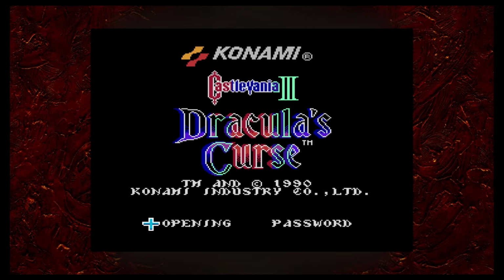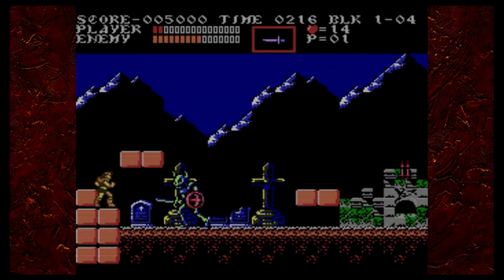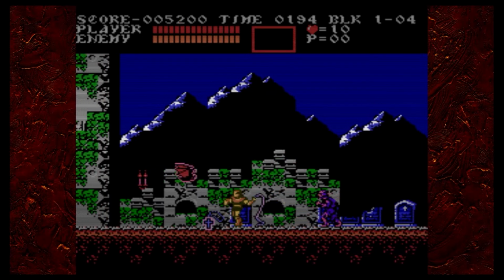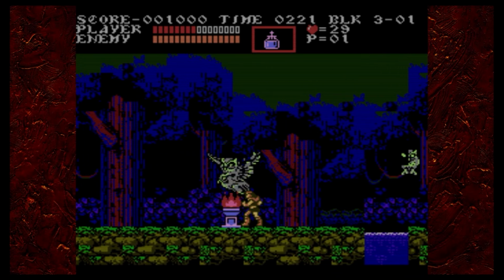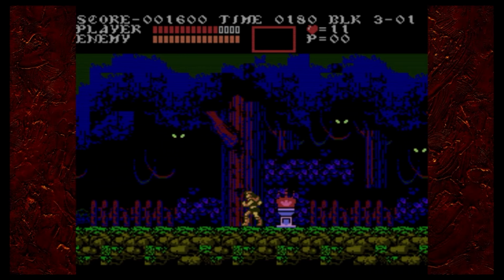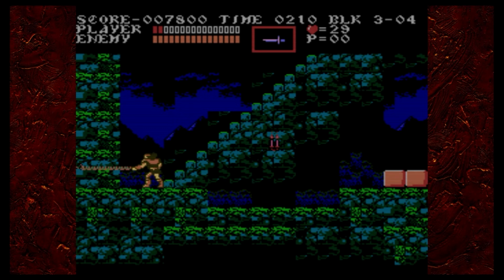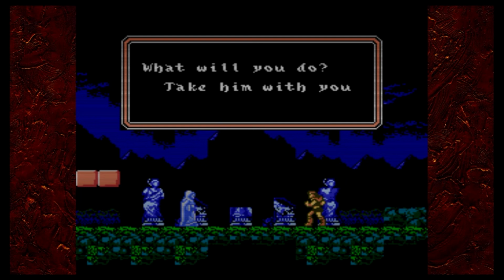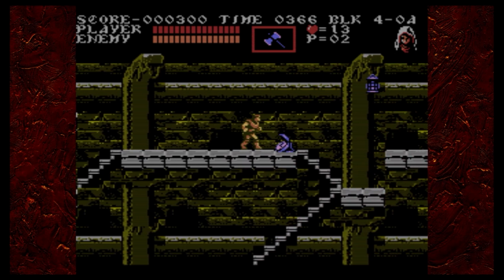Netflix's Castlevania: The Game - Castlevania 3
It's just like the show! OMG!

The Toast Man Crew!

Francis - @frankypuusensei